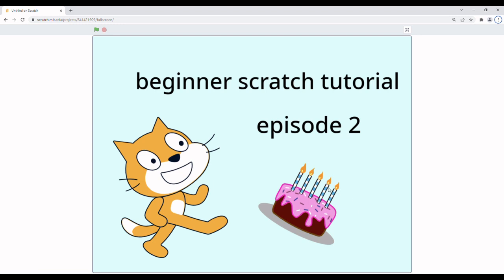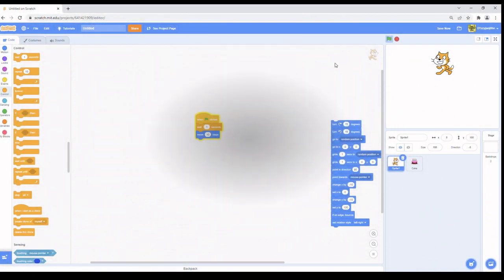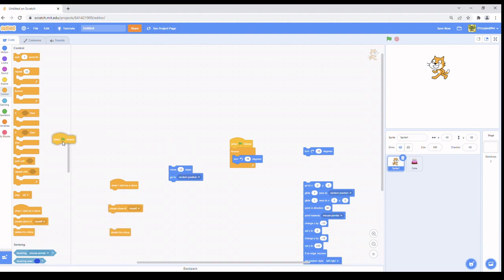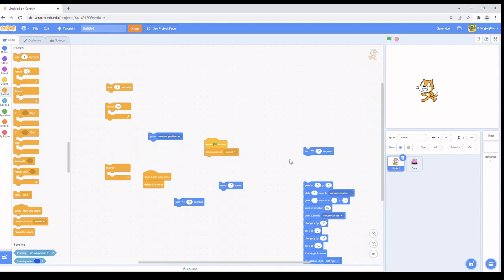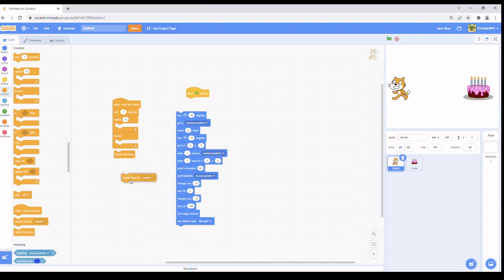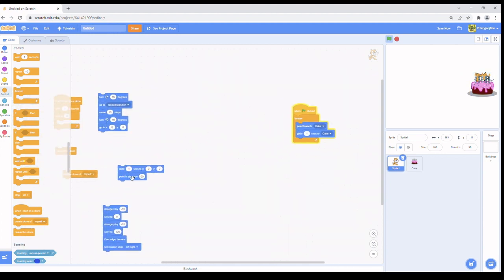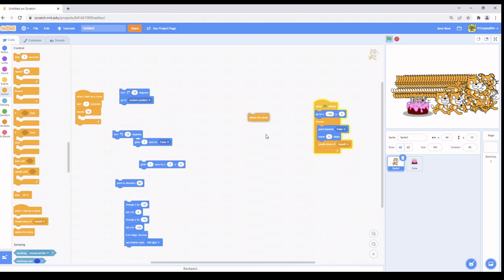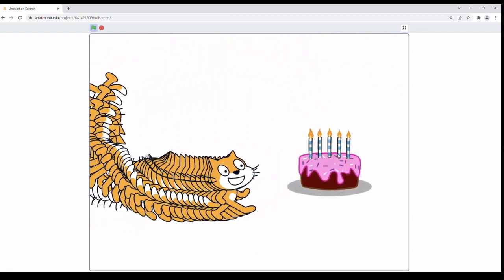beginner scratch tutorial episode 2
This video explains a little bit about the control blocks and makes a simple program where scratch cat follows the cake, leaving a trail behind it.